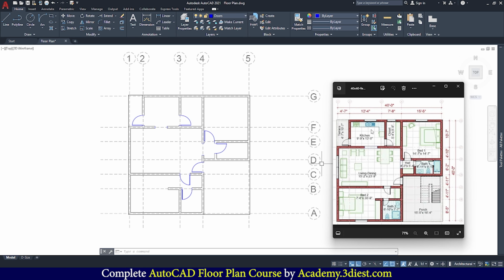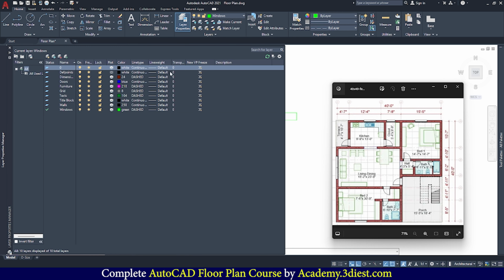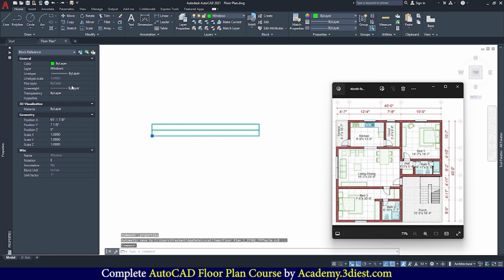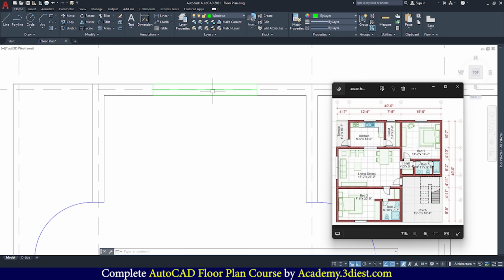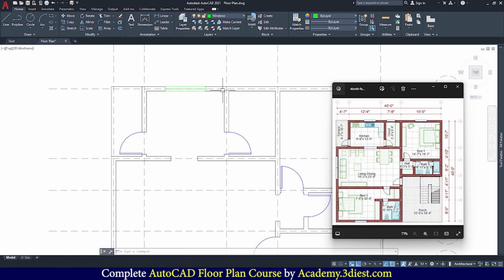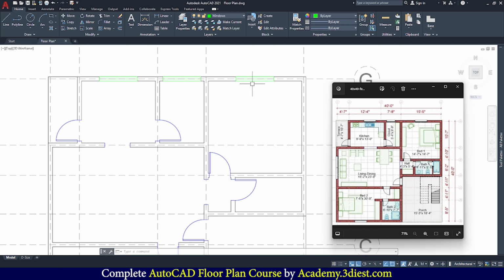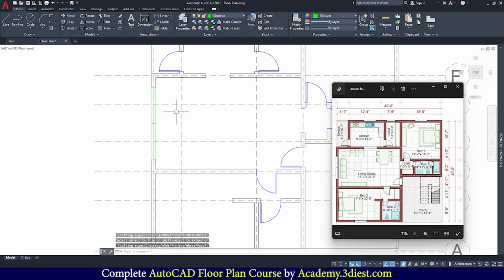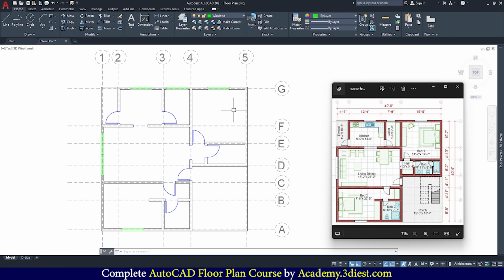AutoCAD 2D floor plan Complete course | Learn to Create Windows